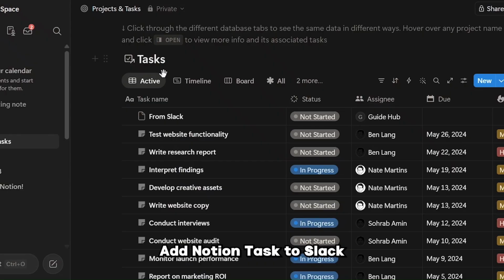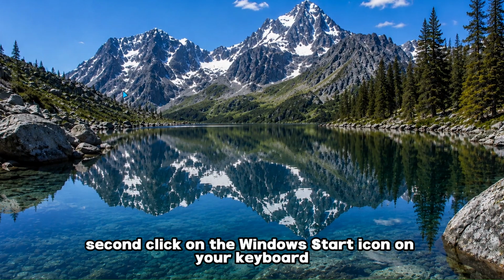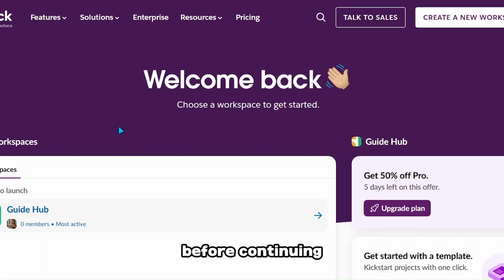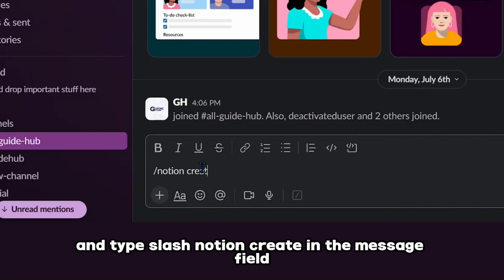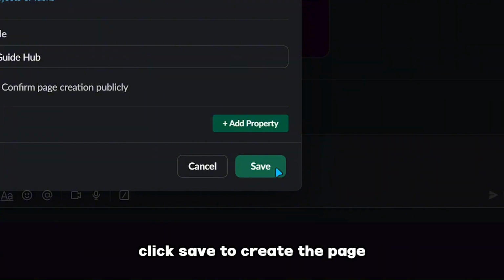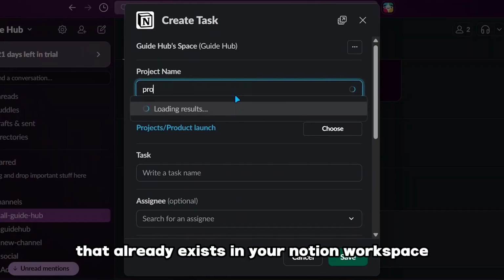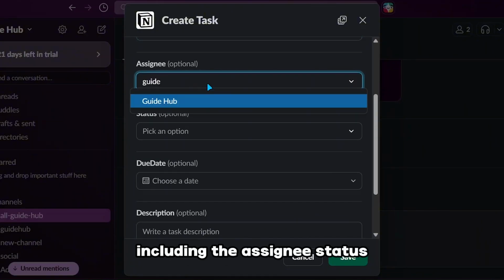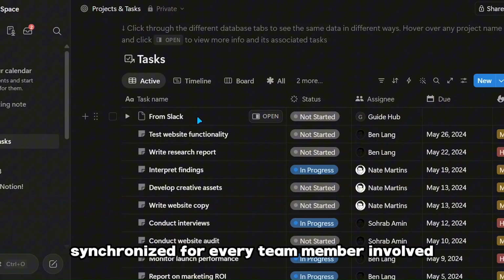Add Notion Task To Slack (𝟮𝟬𝟮𝟲) | 100% WORKS | NO Yapping, To The Point! | FAST & EASY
(𝟮𝟬𝟮𝟲) Learn Add Notion Task To Slack in this video (NO YAPPING + 100% WORKS!) | EASY FULL GUIDE, Everything You Need To Know! | Add Notion Task To Slack